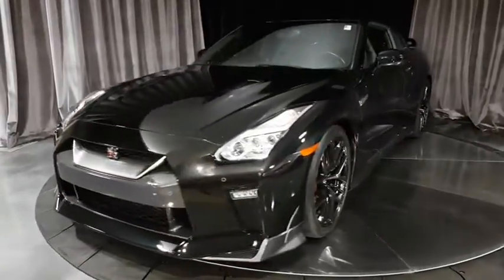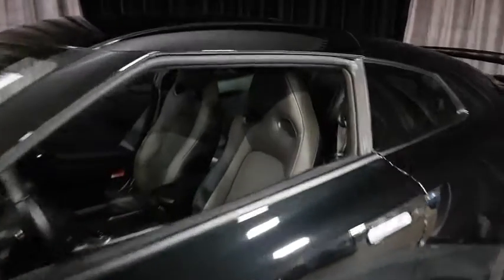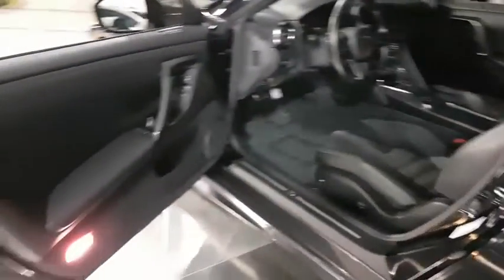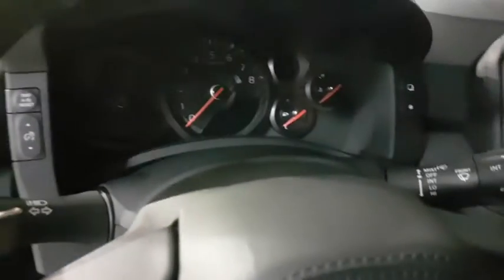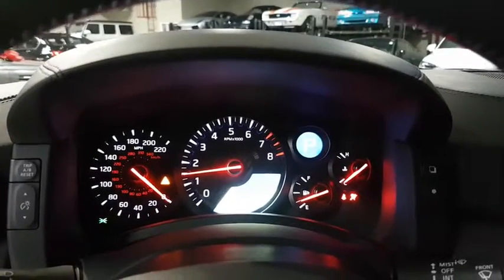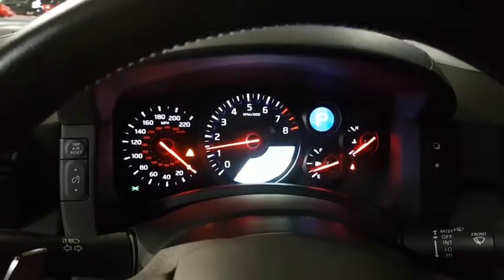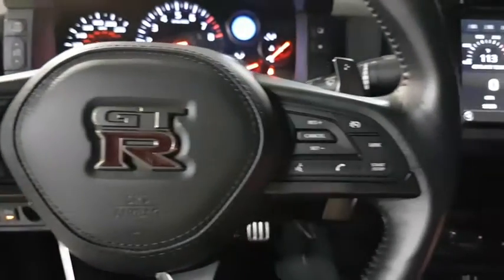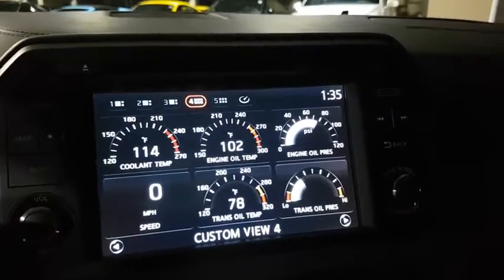2017 Nissan GT-R Hinsdale, Naperville, Glenview, Lake Forest, Barrington, IL 14880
Black  2017 Nissan GT-R available in Hinsdale, Illinois at Chicago Motor Cars. Servicing the Naperville, Glenview, Lake Forest, Barrington, IL area.

2017 Nissan GT-R Premium Coupe Jet Black Pearl over Black Leather Interior ABSOLUTELY STUNNING NEW 2017 FRONT END! ONLY 1,379 MILES! FRESH CANVAS TO PLAY WITH! VEHICLE HIGHLIGHTS: 3.8 Liter Twin-Turbo 6 Cylinder Engine -565 Horsepower- -467 lb/ft of Torque- All Wheel Drive 6-Speed Dual-Clutch Automatic Transmission 20 Inch Alloy Wheels Power Adjustable Exterior Mirrors Intermittent Windshield Wipers Automatic Running LED Headlights Rear View Camera System Power Adjustable Heated Front Seats Dual-Zone Automatic Climate Control Factory Navigation System Adjustable Exhaust Tone Carbon Fiber Interior Trim Parking Distance Sensors Bluetooth Connectivity Multifunction Steering Wheel Universal Garage Opener VEHICLE HISTORY: Stunning Example! Excellent Condition Throughout! Exceptionally Well Equipped! INCLUDES: *ONE Master Remote Key* *Original Owners Manuals* *Floor Mats*
Window Grid Diversity Antenna,Regular Amplifier,Radio w/Seek-Scan, In-Dash Mounted Single CD, MP3 Player, Clock, Steering Wheel Controls and Radio Data System,Fixed Rear Window w/Defroster,Body-Colored Rear Bumper w/Black Rub Strip/Fascia Accent,Tires: Dunlop High-Performance Summer Run-Flat,Aluminum Door Handles,Wheels: RAYS 20 Forged Aluminum,Wing Spoiler,Galvanized Steel/Aluminum/Composite Panels,Body-Colored Front Bumper w/Black Rub Strip/Fascia Accent,Black Side Windows Trim and Black Front Windshield Trim,Trunk Rear Cargo Access,Rocker Panel Extensions,Light Tinted Glass,Speed Sensitive Variable Intermittent Wipers,Clearcoat Paint,Body-Colored Power Heated Side Mirrors w/Power Folding,LED Brakelights,Black Grille,Fully Automatic Projector Beam Led Low/High Beam Daytime Running Auto-Leveling Directionally Adaptive Headlamps,Delayed Accessory Power,Engine Immobilizer,Front Cupholder,Full Carpet Floor Covering,Full Floor Console w/Covered Storage, Mini Overhead Console w/Storage, Rear Console and 2 12V DC Power Outlets,Includes Power Rear Seat Easy Entry,Analog Display,Outside Temp Gauge,Driver And Passenger Visor Vanity Mirrors w/Driver And Passenger Illumination,Fade-To-Off Interior Lighting,HVAC -inc: Underseat Ducts,Carpet Floor Trim and Carpet Trunk Lid/Rear Cargo Door Trim,Remote Releases -Inc: Power Cargo Access and Power Fuel,Leatherette Door Trim Insert w/Carpet Lower,Bucket Front Facing Rear Seat,Air Filtration,Leather/Aluminum Gear Shift Knob,Leather/Metal-Look Steering Wheel,Full Cloth Headliner,Dual Zone Front Automatic Air Conditioning,Day-Night Auto-Dimming Rearview Mirror,Front Map Lights,Cruise Control w/Steering Wheel Controls,Fixed Rear Windows,Fixed Front Head Restraints,Remote Keyless Entry w/Integrated Key Transmitter, 2 Door Curb/Courtesy, Illuminated Entry, Illuminated Ignition Switch and Panic Button,Driver And Passenger Door Bins,Power Door Locks w/Autolock Feature,2 12V DC Power Outlets,Garage Door Transmitter,Valet Function,Front Center Armrest and Rear Center Armrest,Driver Foot Rest,Gauges -inc: Speedometer, Odometer, Oil Pressure, Engine Coolant Temp, Tachometer, Turbo/Supercharger Boost, Oil Level, Oil Temperature, Transmission Fluid Temp, Trip Odometer and Trip Computer,Seats w/Leatherette Back Material,Locking Glove Box,Proximity Key For Doors And Push Button Start,Interior Trim -inc: Leather Instrument Panel Insert, Metal-Look Door Panel Insert, Carbon Fiber/Metal-Look Console Insert, Aluminum/Metal-Look Interior Accents and Leather Upholstered Dashboard,Power Fuel Flap Locking Type,Rear Cupholder,Trip Computer,Redundant Digital Speedometer,Leather Appointed Seat Trim -inc: synthetic suede inserts,Systems Monitor,Heated Front Sport Seats -inc: 8-way driver and 4-way passenger power front seats,Manual Tilt/Telescoping Steering Column,FOB Controls -inc: Trunk/Hatch/Tailgate,Power 1st Row Windows w/Driver And Passenger 1-Touch Up/Down,Perimeter Alarm,3.70 Axle Ratio,150 Amp Alternator,Transmission w/Driver Selectable Mode,Mechanical Limited Slip Differential,4669# Gvwr,Hydraulic Power-Assist Speed-Sensing Steering,Automatic w/Driver Control Ride Control Sport Tuned Suspension,Brand Name Shock Absorbers,Permanent Locking Hubs,Quasi-Dual Titanium Exhaust w/Polished Tailpipe Finisher,4-Wheel Disc Brakes w/4-Wheel ABS, Front And Rear Vented Discs, Brake Assist and Hill Hold Control,Engine: 3.8L DOHC Twin Turbo V6,Multi-Link Rear Suspension w/Coil Springs,Front And Rear Anti-Roll Bars,Engine Oil Cooler,19.5 Gal. Fuel Tank,52-Amp/Hr Maintenance-Free Battery w/Run Down Protection,Full-Time All-Wheel Drive,Double Wishbone Front Suspension w/Coil Springs,Transmission: Dual-C